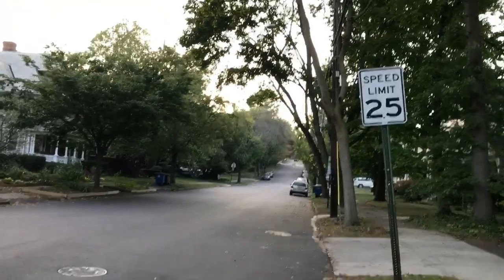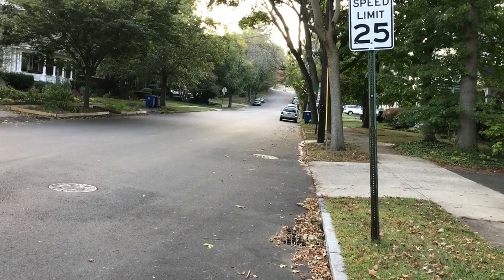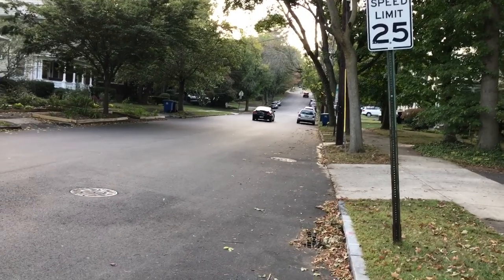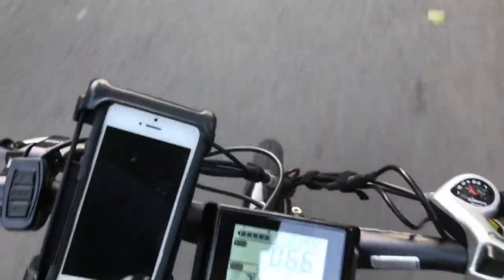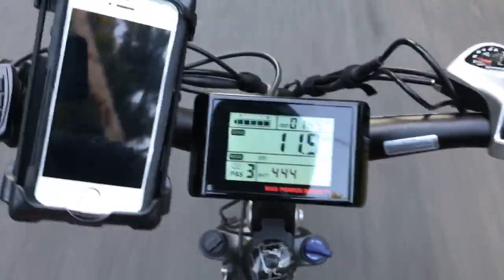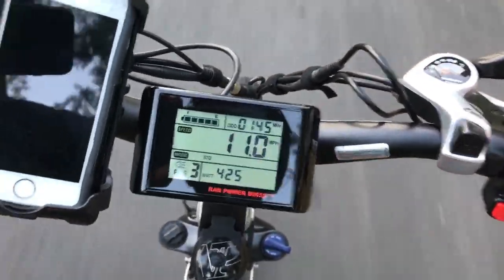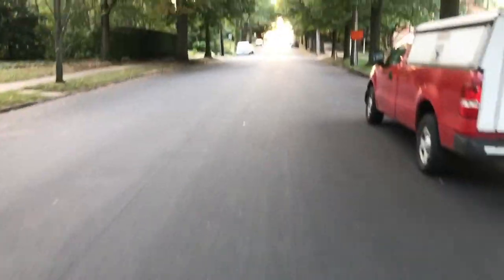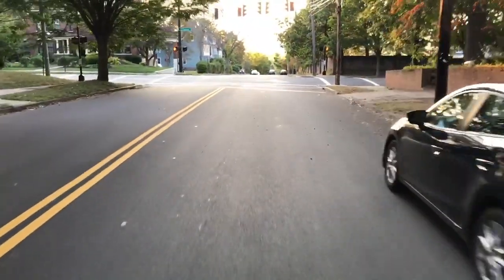Climbing a steep hill on the RadCity by Rad Power Bikes (with one hand)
Climbing a 8-9% grade on a bicycle is difficult, but not with the RadCity ebike!!

Even while filming with one hand, I am able to get through the 10.5% grade peak with minimal effort. The gearless, direct-drive motor does just fine and the average city commuter will have no problem tackling similar city hills with this bike.

Happy eBike riding!

Use Amazon links below to purchase gear I use:

Yepp Maxi Easyfit seat
MaxMiles Handlebar Extension
Cygolite Dash Light
Camelback Water Bottle
Water Bottle Cage